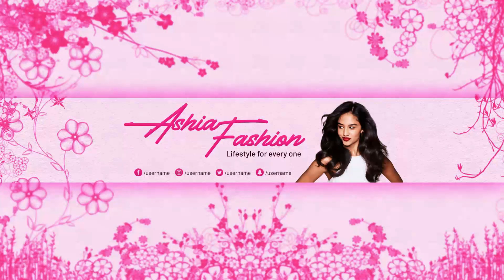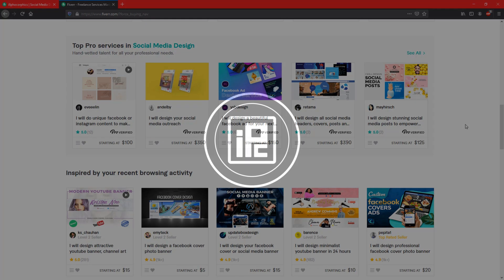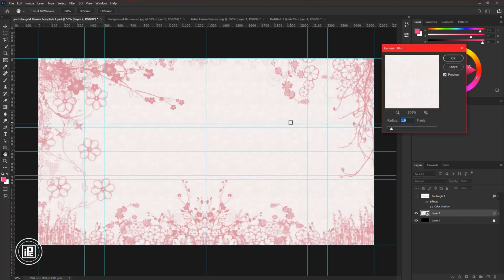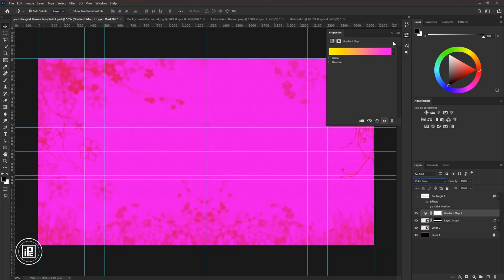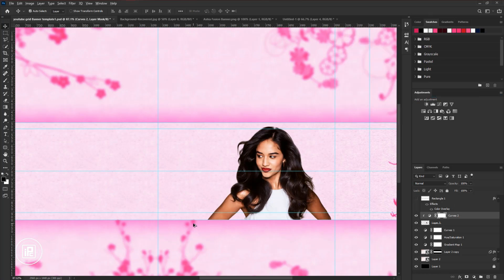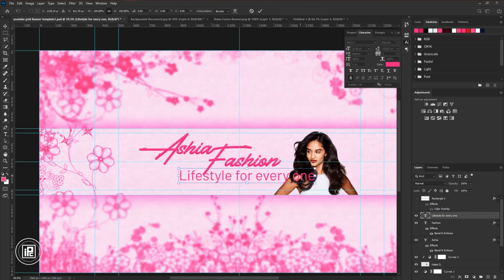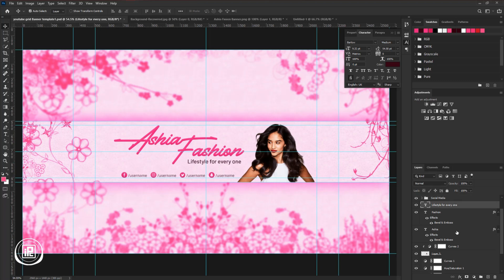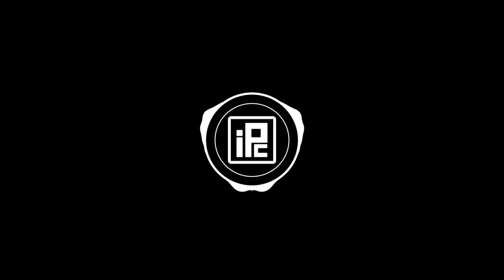Professional Youtube Banner deisgn in photoshp. iLLPHOCORPHICS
In this tutorial, I show you Professional Youtube banner design in photoshop. I have shown all the trick that a professional designer do to design any kind of professional youtube banner. So if you want to learn how to design a professional youtube banner for your own channel this tutorial will help you to create the youtube banner. Watch the tutorial until the end. Let me know if you have any questions or something in the comment section below.

KEEP LEARNING